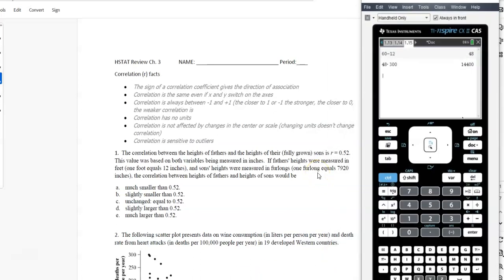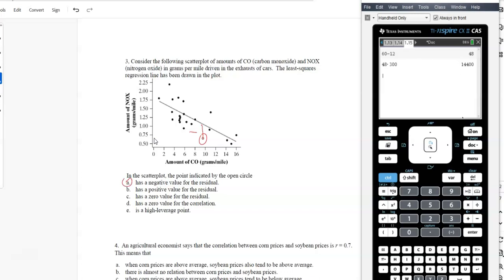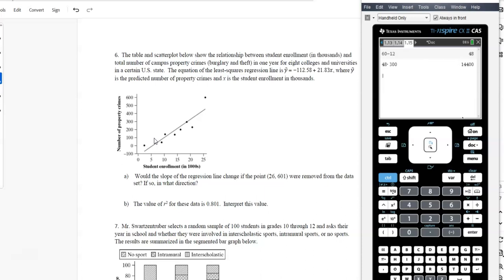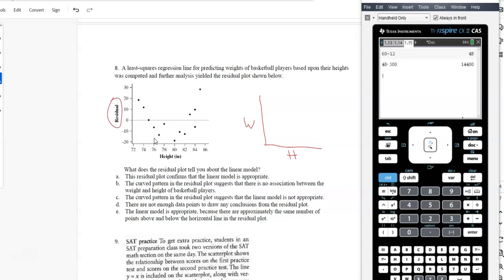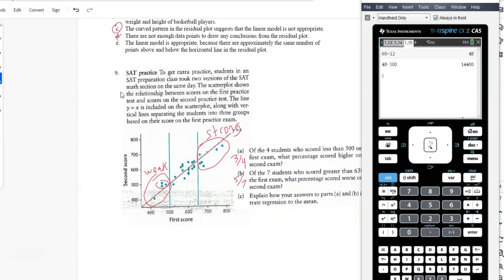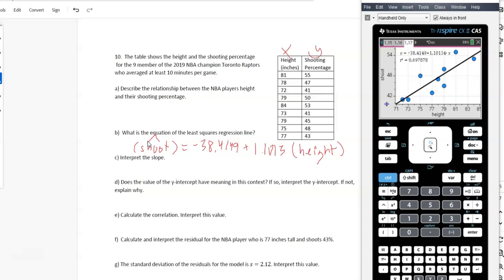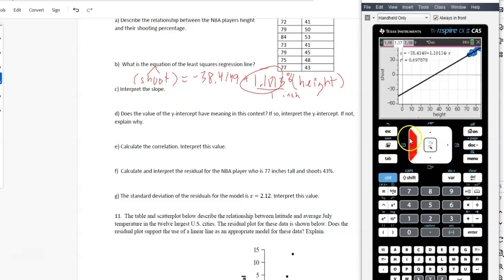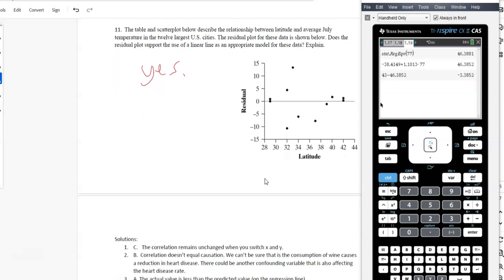HSTAT Review Ch 3